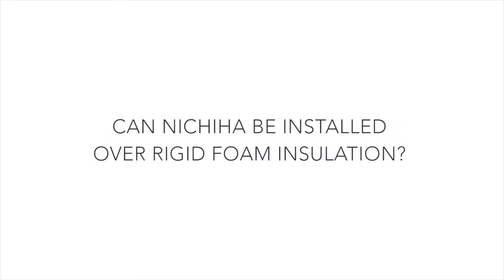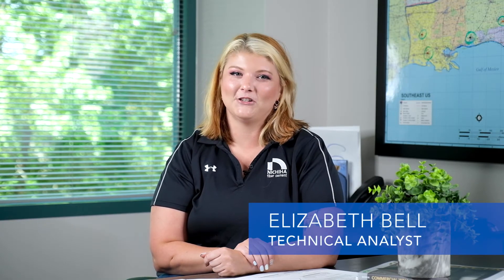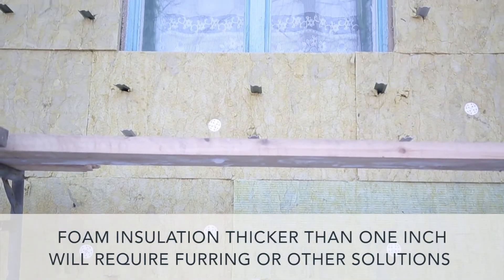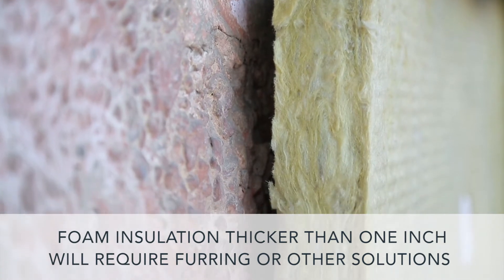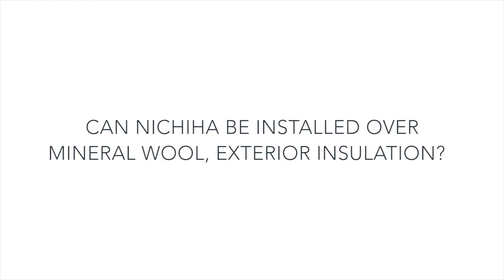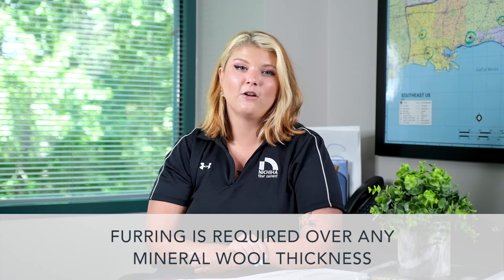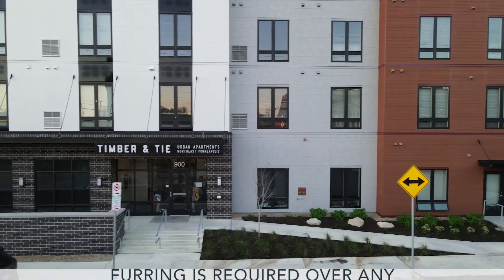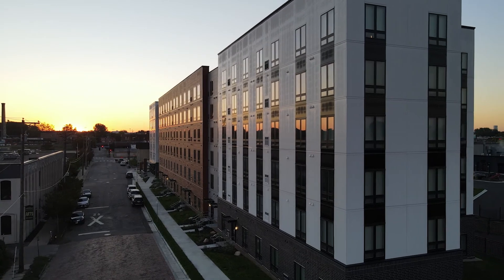TechTalks | Nichiha and Insulation Options | Energy Code Compliance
We're here to help! Our Tech Talk video series tackles the most commonly asked technical questions. In this video, Technical Analyst Elizabeth Bell, addresses energy code compliance and different insulation options with Nichiha’s system.